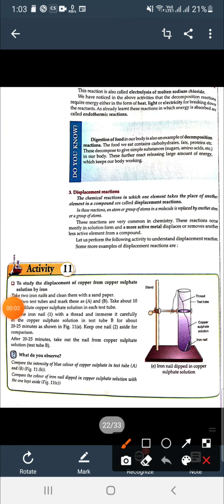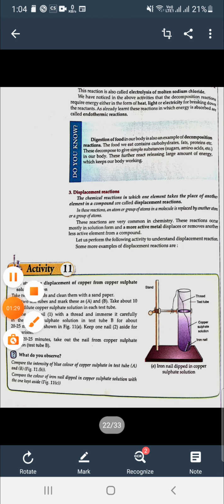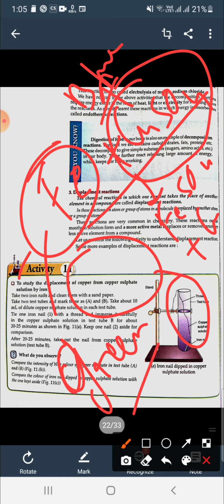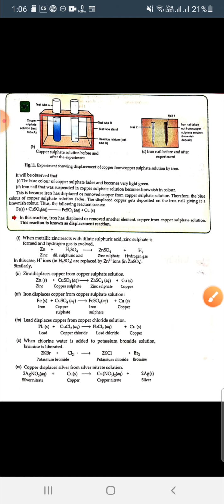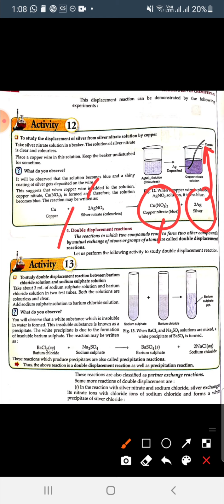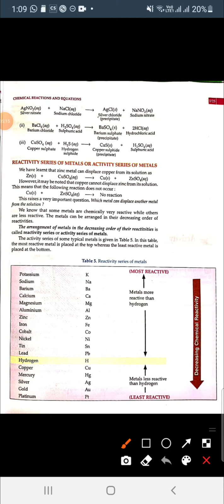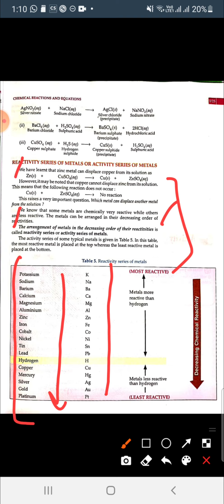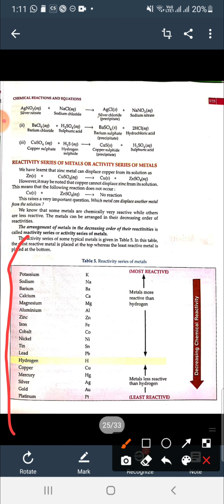10th Class Chemistry Chapter 1st lecture 6